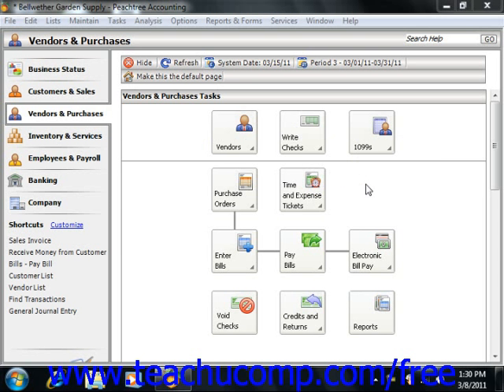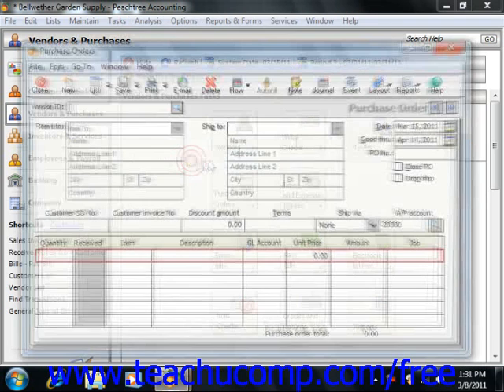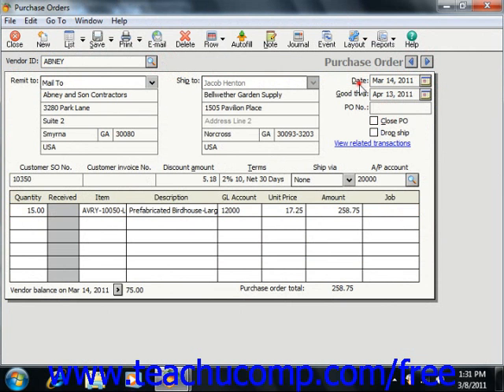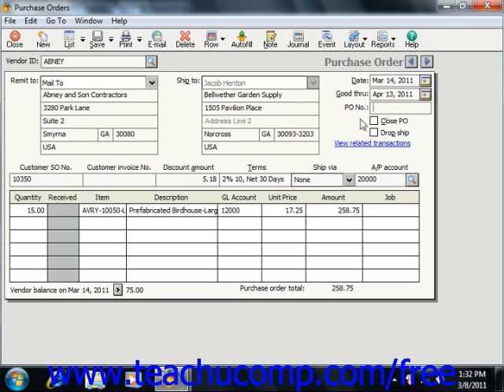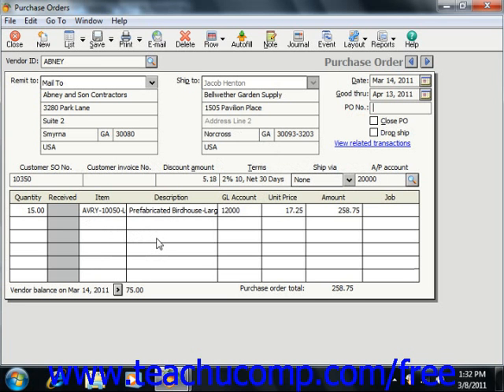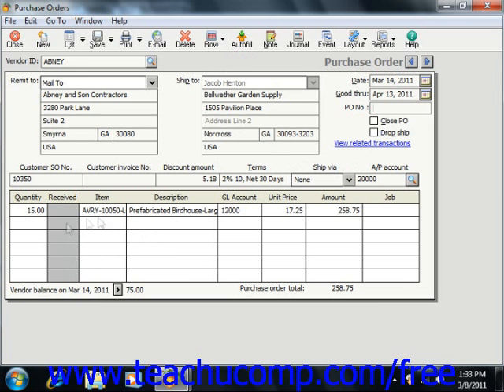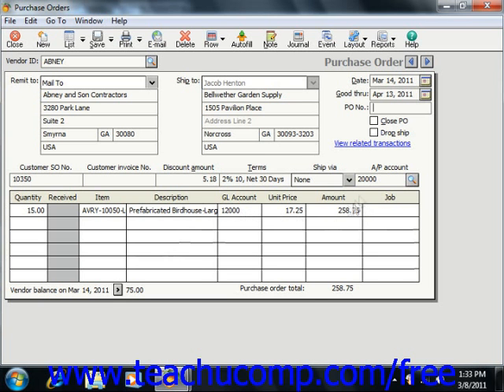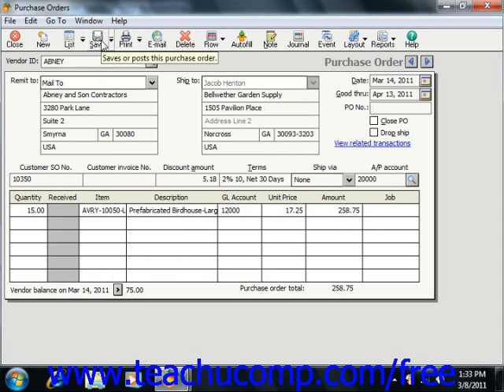Peachtree Tutorial The Purchase Orders Window Sage Training Lesson 5.4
Learn about the purchase orders window in Sage Peachtree A clip from Mastering Peachtree Made Easy v. 2011. - the most comprehensive Peachtree tutorial available. Visit us today!